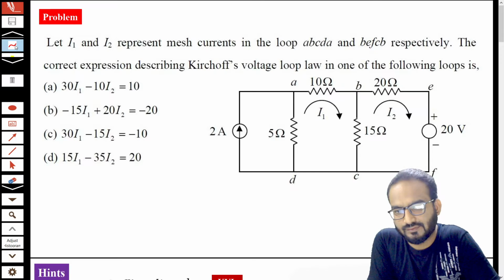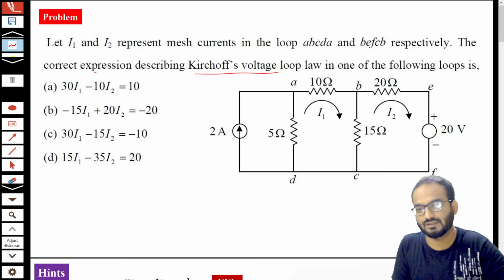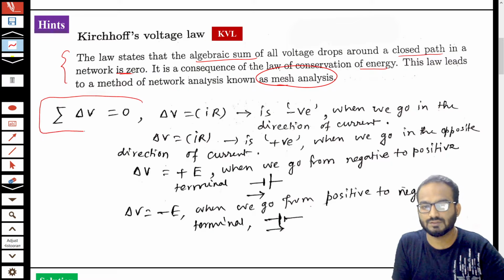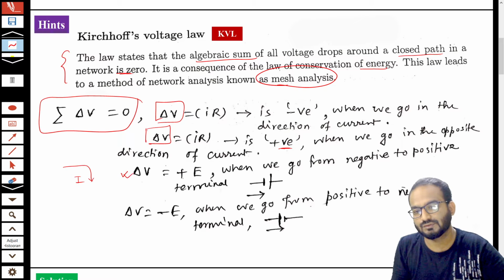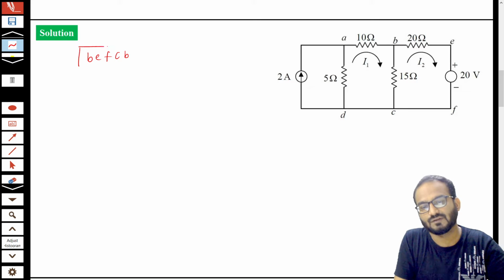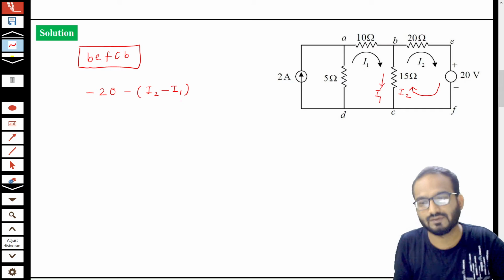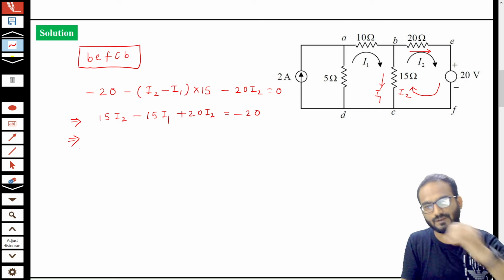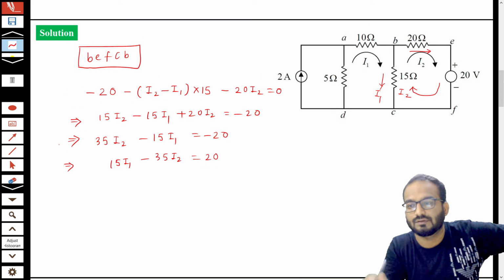Kirchhoffs Voltage Law (KVL) and Mesh Analysis | Advanced Physics Problems Series | Physics Hub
In this video, we have discussed about a problem on Kirchhoffs Voltage Law (KVL) and Mesh Analysis.

WhatsApp group ( Join this only if you are not joined to any other WhatsApp group of Physics Hub)
About Physics Hub:
My name is Sahin Sorifi, and I have done my B.Sc. and M.Sc. in Physics and have qualified CSIR-NET JRF, GATE, WBSET, and a few more exams in Physics. Currently, I am pursuing a Ph.D. in Physics in material science.

Physics Hub focuses on physics lectures for BSc and MSc students. Aspirants preparing for the CSIR-NET, IIT-JAM, GATE, JEST, TIFR, BARC, and other national level exams in Physics will find this channel extremely useful. For the students, we also post some motivational and inspirational videos here. Some job notifications on Physics are also uploaded here. One of the best features of our channel is 'Physics Hub Entertainment' which has been created to deliver some humorous and informative content on Physics. In one word, it's a very useful platform for a physics lover.

You may also find the following

csir net physical science syllabus 2022
csir net physical science unacademy
csir net physical science lectures
csir net physical science lecture unacademy
csir net physical science notes